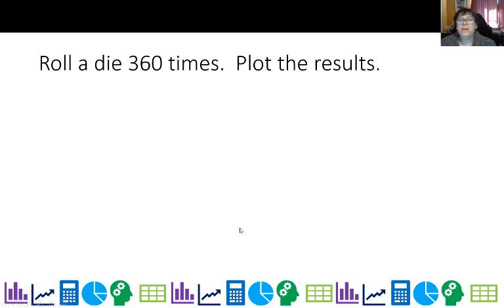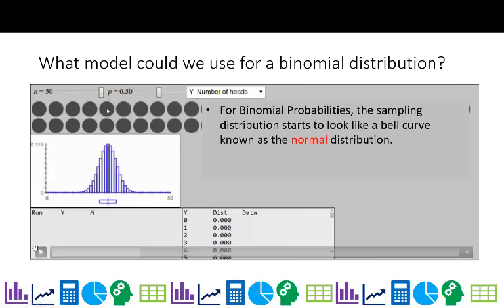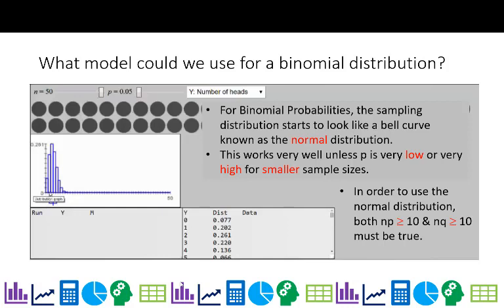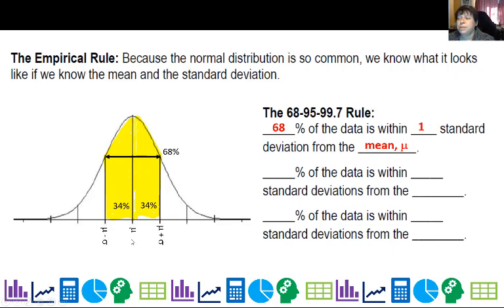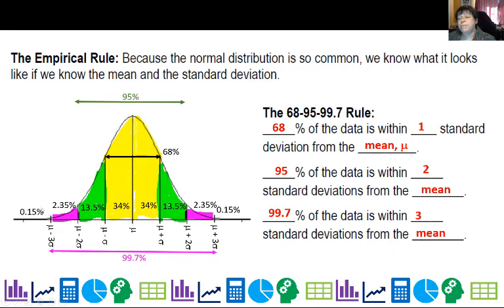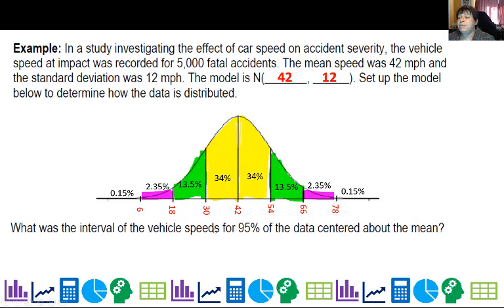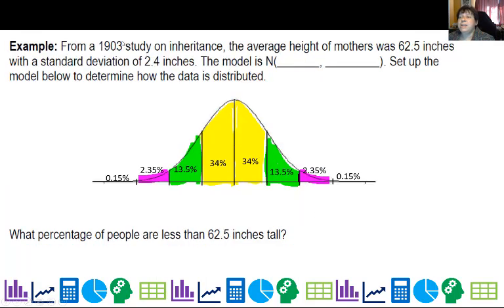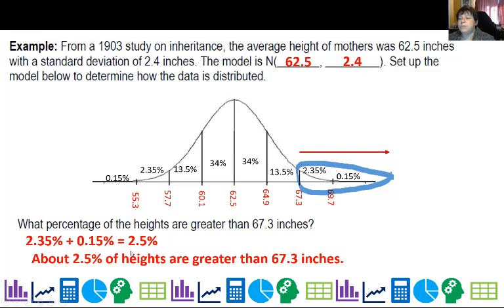G1 Normal Distribution and Empirical Rule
How to set up a model for a normal distribution using the empirical rule.